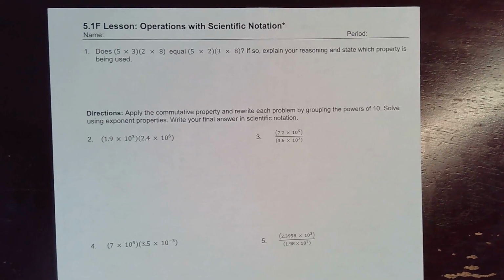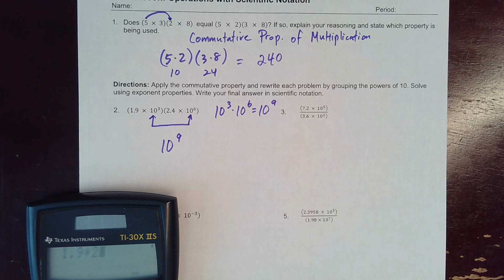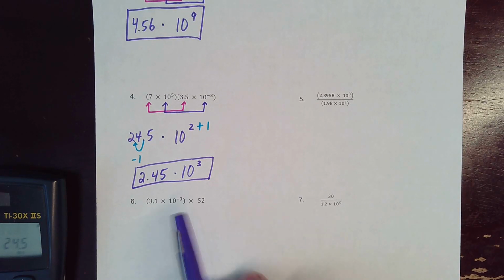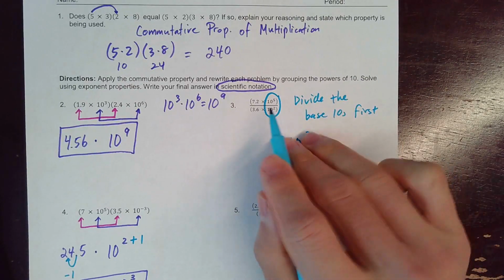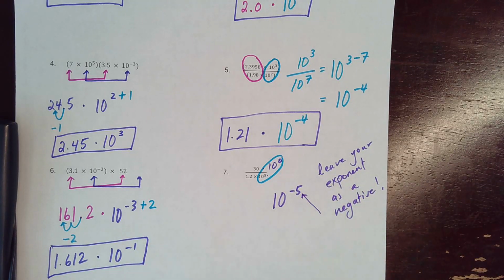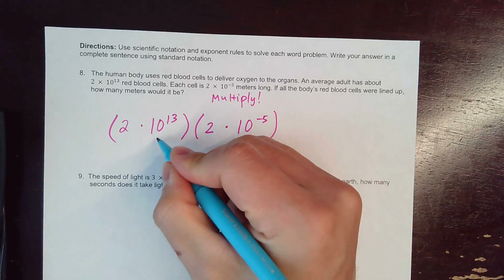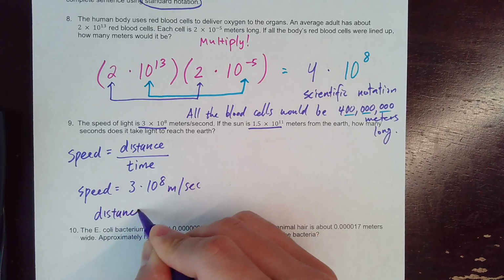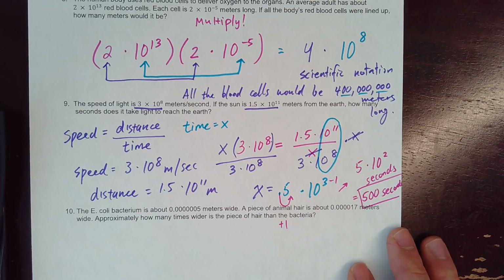BH: 5.1F Lesson (Part 1)